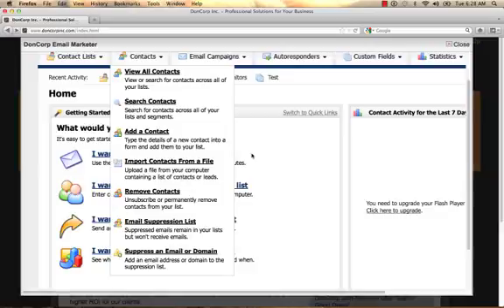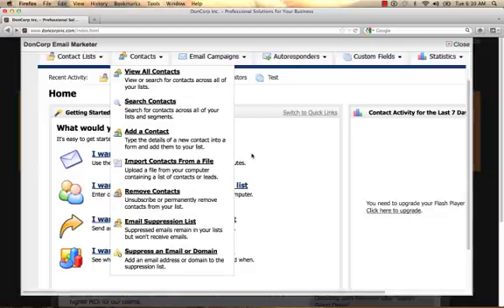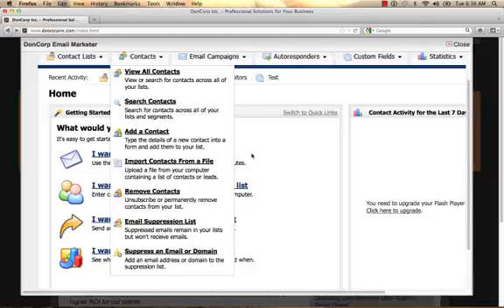Contacts Tab An Overview